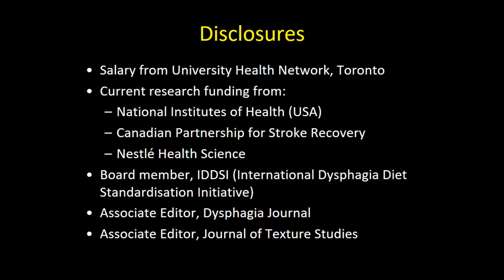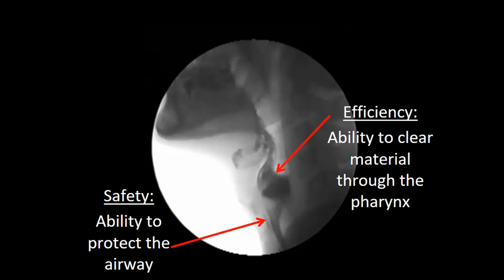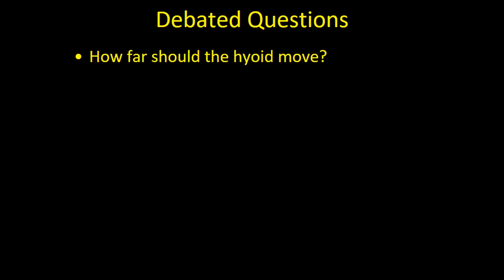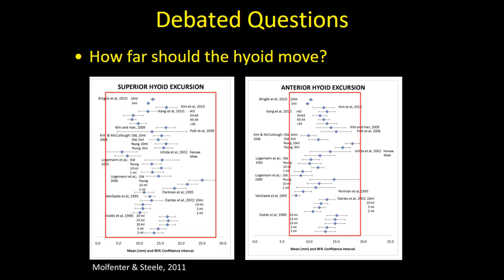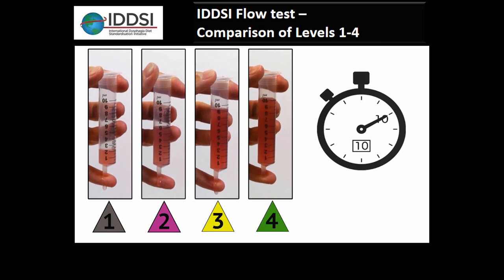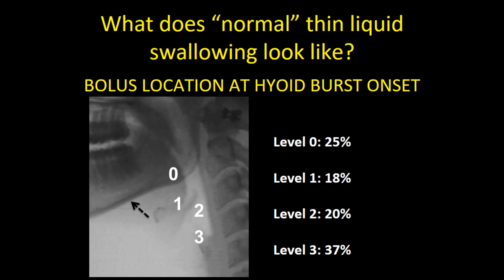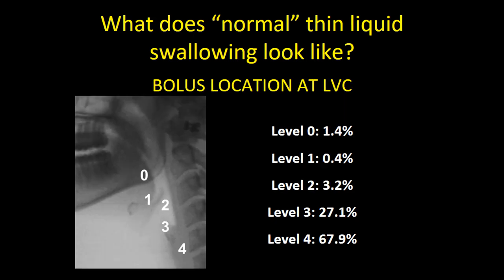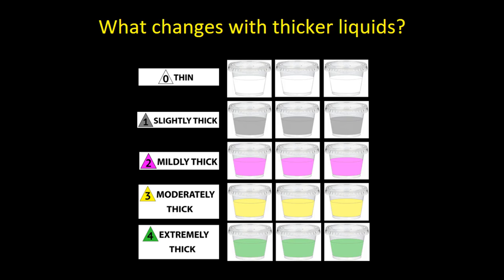Steele Swallowing Lab ASPEKT Method Webinar April 2019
Webinar: Reference Values for Healthy Swallowing: Do you know what is “Normal”?
Speaker: Professor Catriona M. Steele, Ph.D., S-LP(C), CCC-SLP, Reg. CASLPO, ASHA Fellow
April, 2019